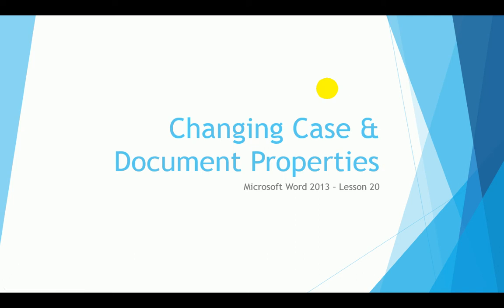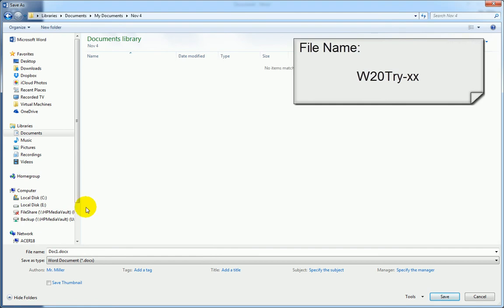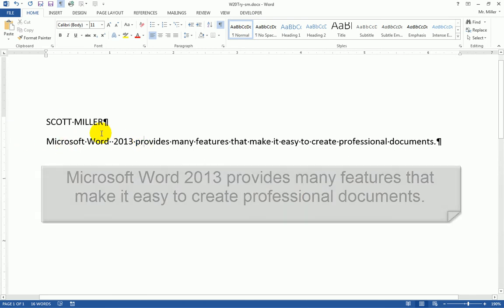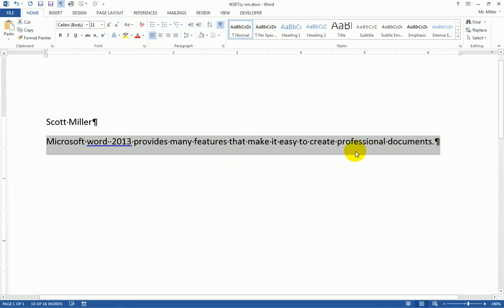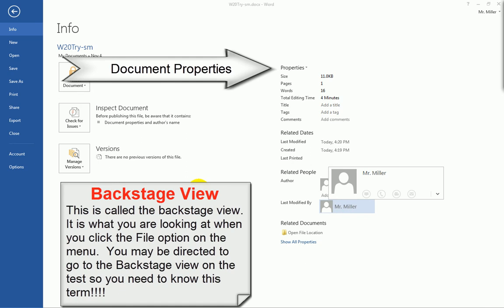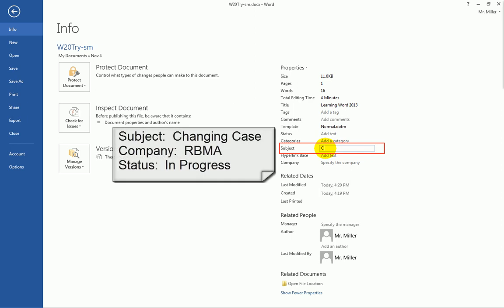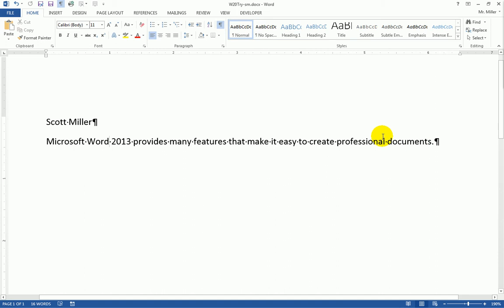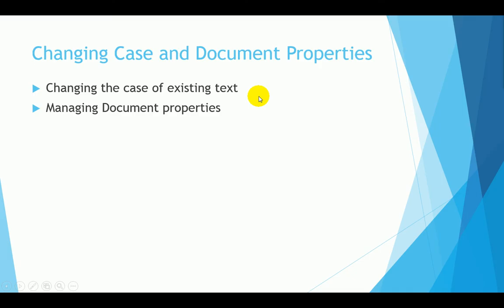Word 2013 - Lesson 20 - Document Properties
In this video I show how to use the change case tool to modify the case of the text that has been typed.  I also so several of the document properties available to you.